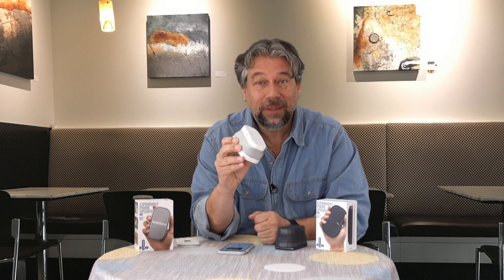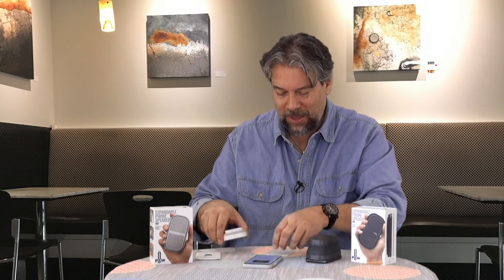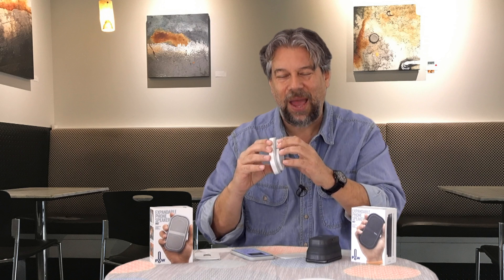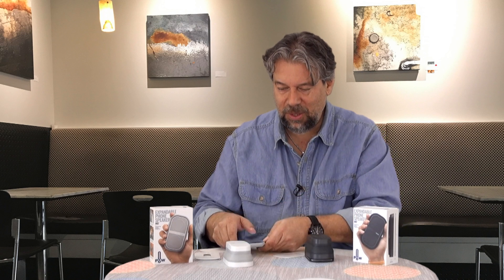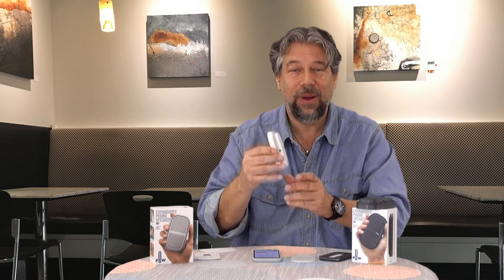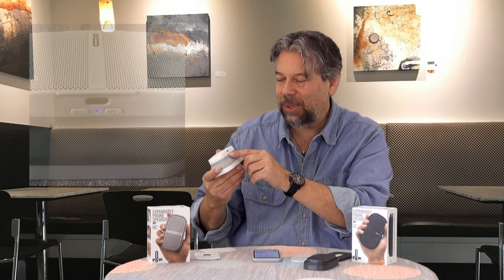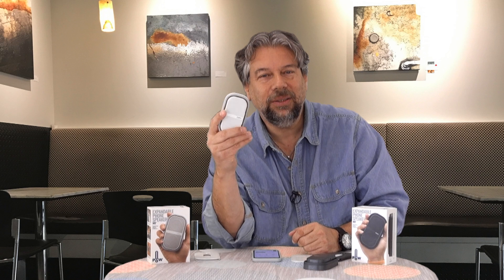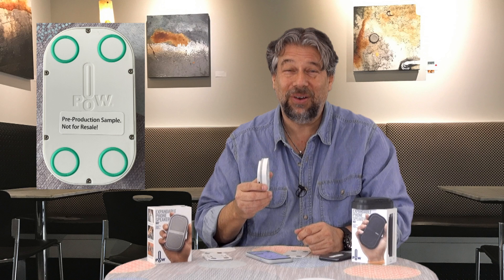Pow "Mo" Expandable Phone Speaker Reviewed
Imagine a speaker that literally pops out to give you more bass response and can be stuck on any metal surface with its handy magnets. Get two and it's automatically split stereo mode, making it sound even better! Pow Audio has done some pretty slick engineering with its new "Mo" expandable phone speakers, but, as tech expert Dave Taylor of finds out, there are some design hiccups to know about before you lay down your cash to get one - or two - of these little units.